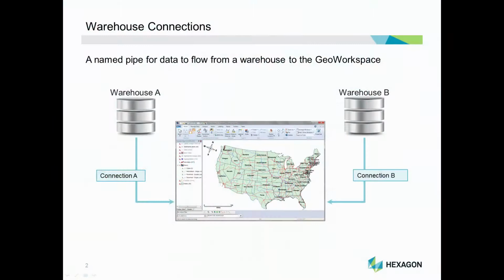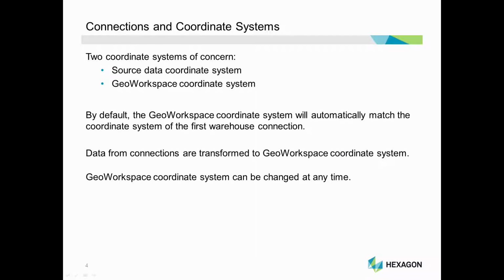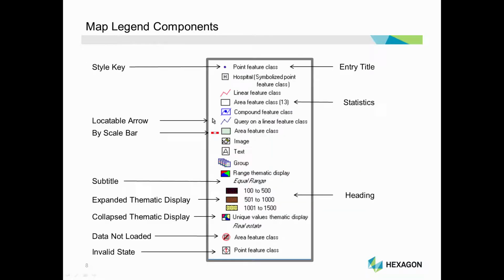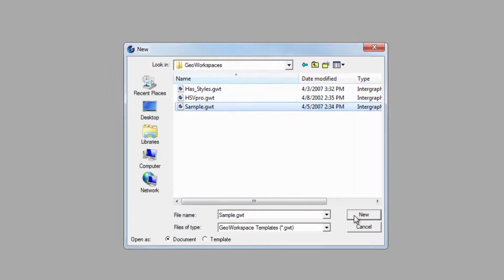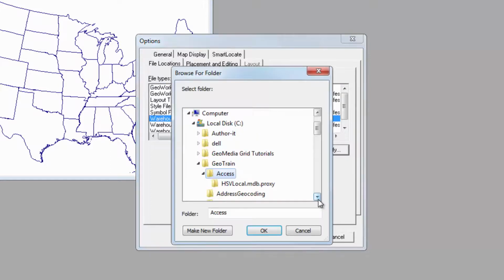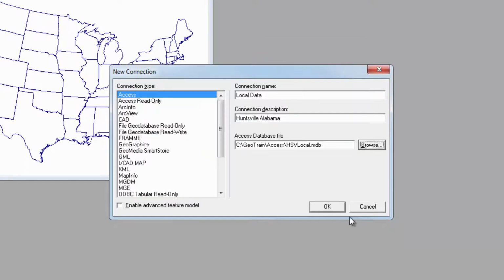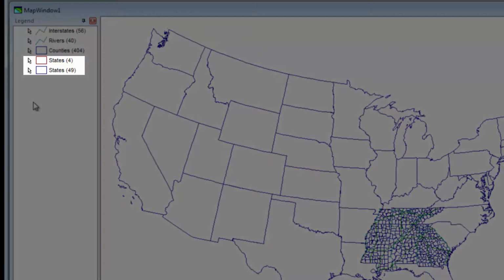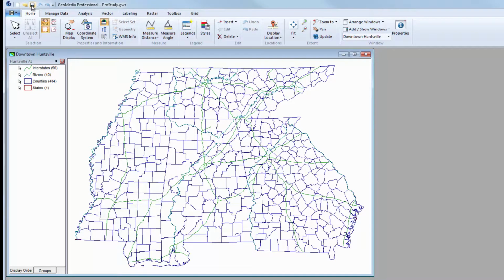Creating a Warehouse Connection and Legend in GeoMedia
Review the basic definition of a warehouse connection, how to create a warehouse connection, and how to define a legend to display data in the map window.